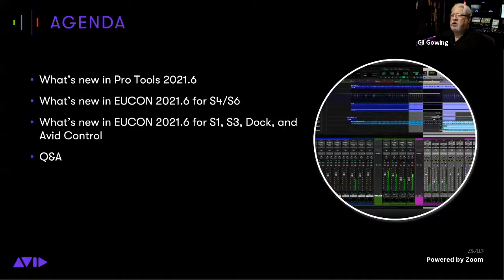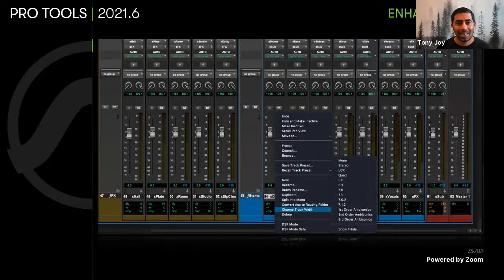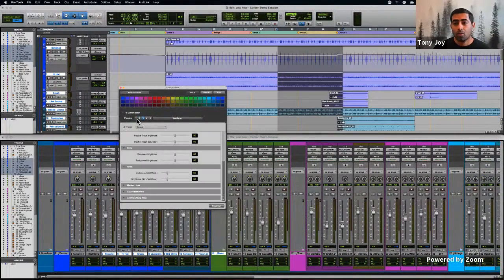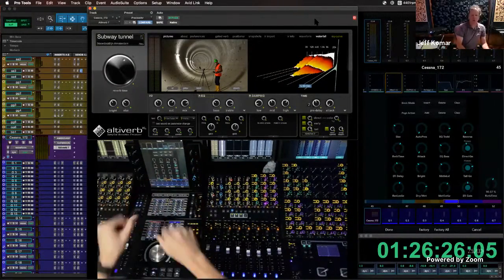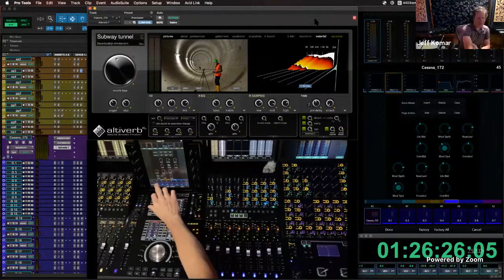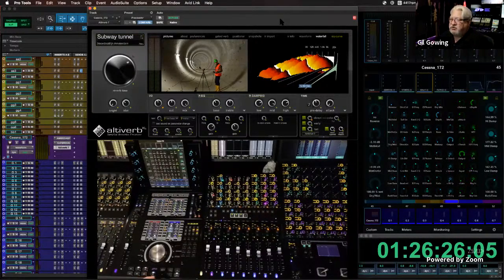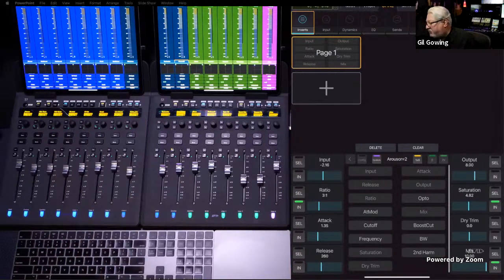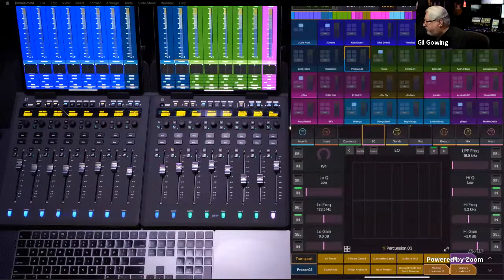LIVE WEBINAR: What's new in Pro Tools 2021.6 and EUCON 2021.6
Join TeamAvid for a walkthrough of all new features in Pro Tools 2021.6 and EUCON 2021.6.